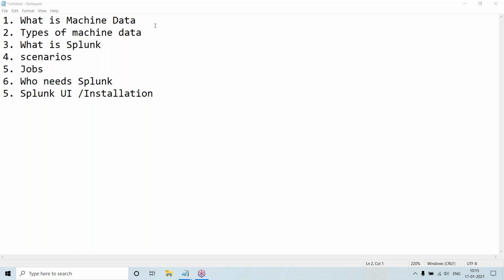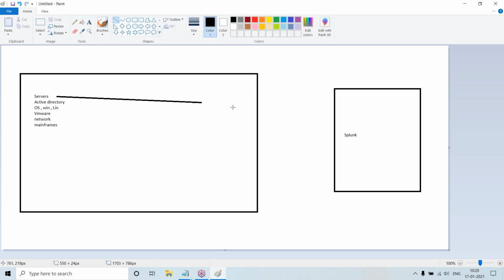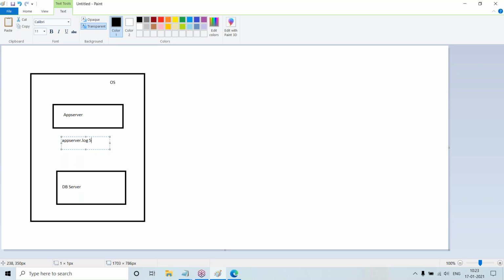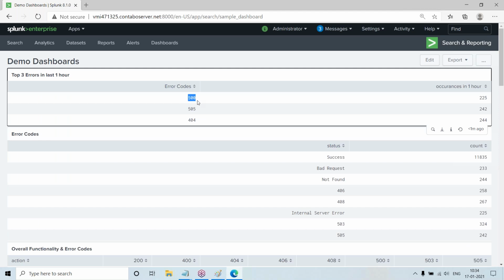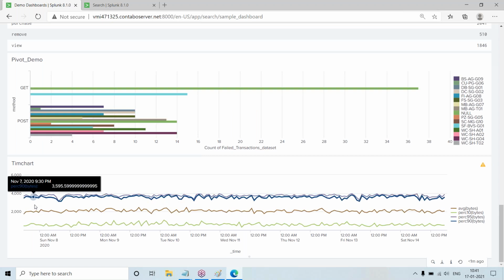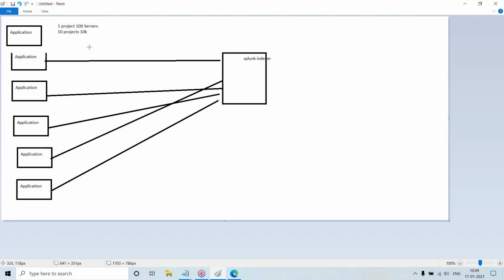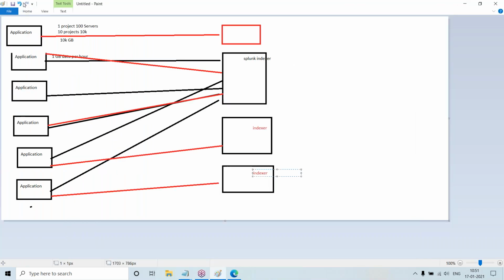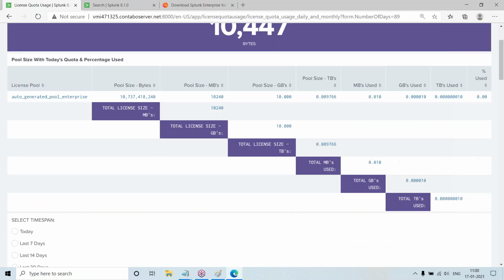SPLUNK (Admin & Power User) (FREE Workshop) tutorials || by Mr. Vikram On 17-01-2021